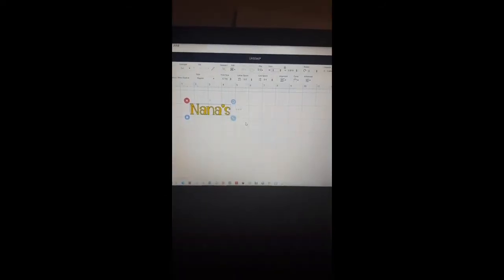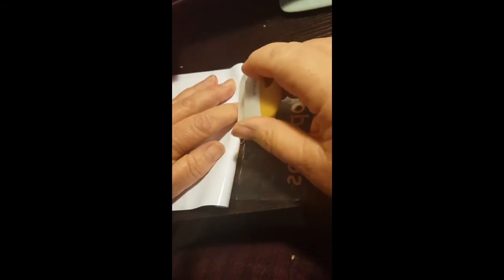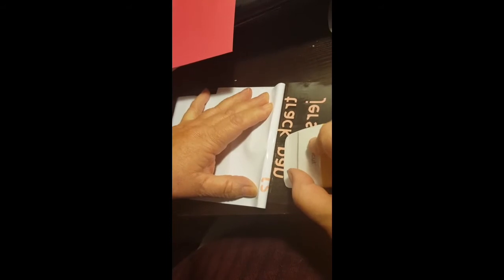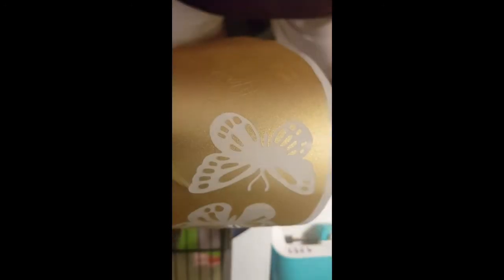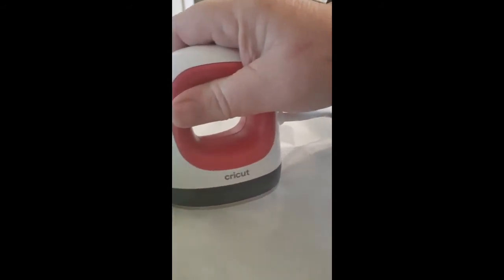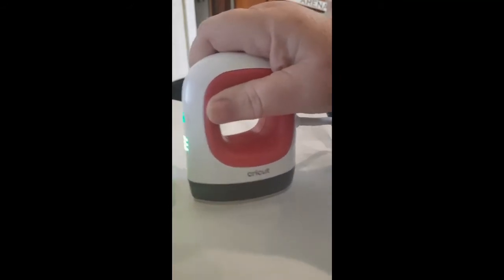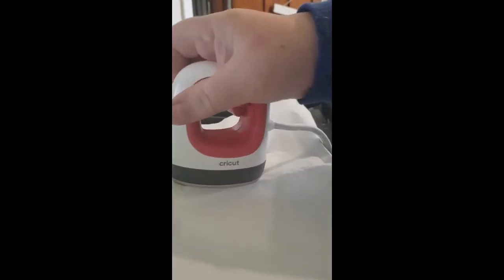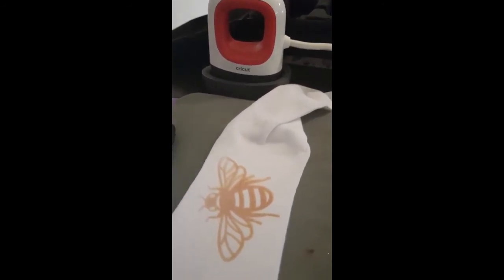Mini But Mighty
using the cricut Joy and the mini easy press